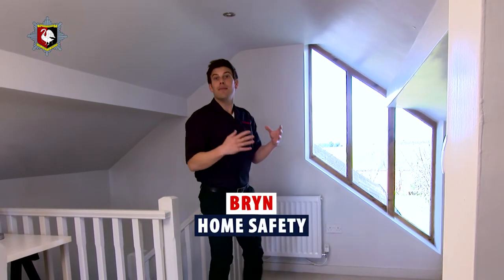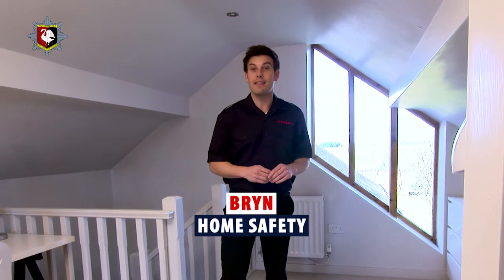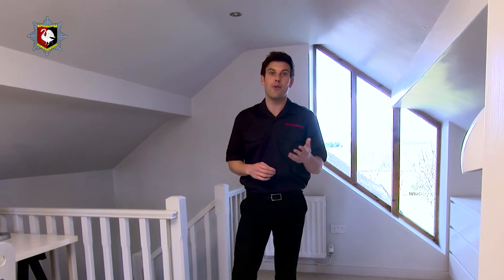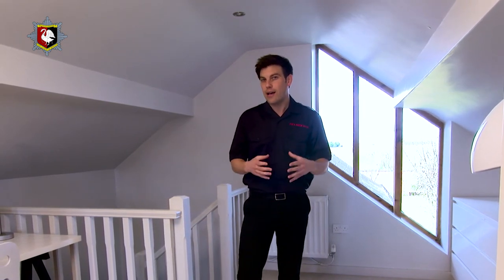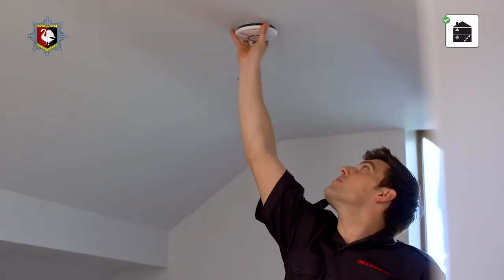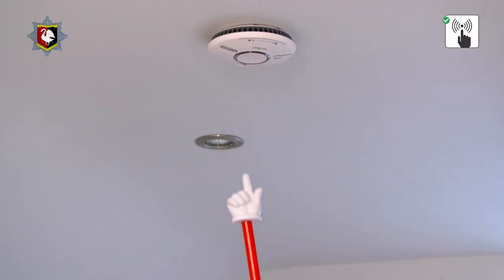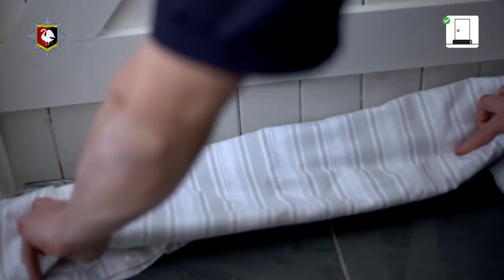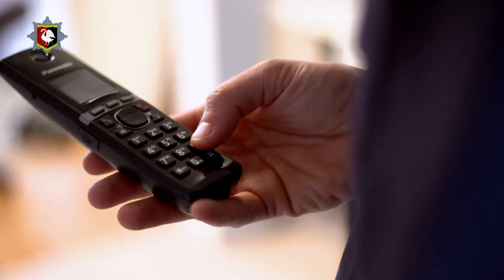Home safety - Buckinghamshire Fire & Rescue Service